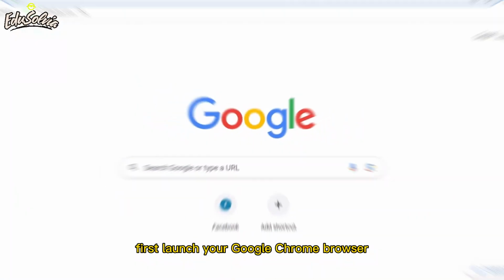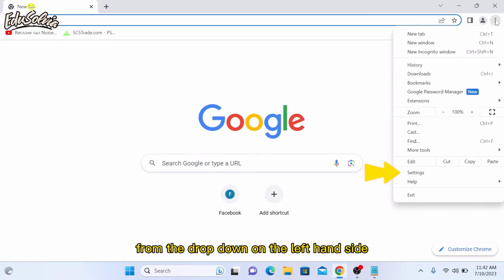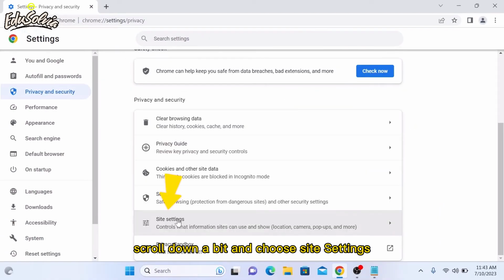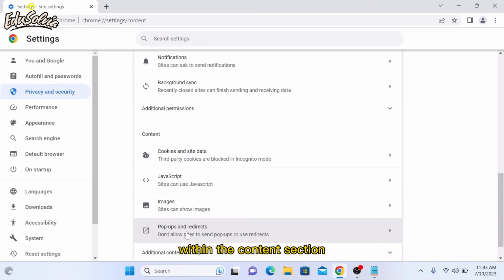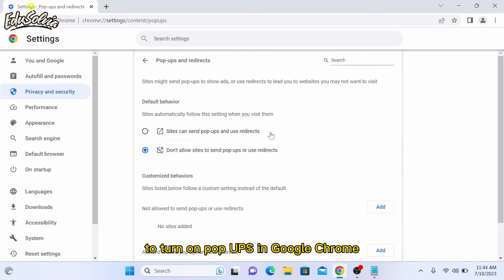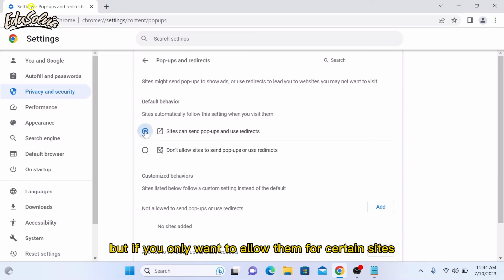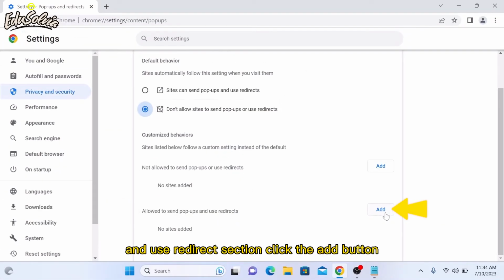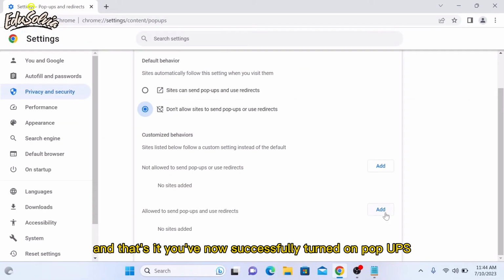How to Enable Pop Ups on Google Chrome In 2026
In this video, you’ll learn how to enable pop-ups on Google Chrome so websites can open login windows, payment pages, downloads, and important redirects.

✅ Works for: Windows, Mac, Android, iPhone/iPad (Chrome)

🔹 Enable Pop-Ups on Chrome (Computer)
1) Open Chrome
2) Click the 3 dots (top right) → Settings
3) Privacy and security → Site settings
4) Pop-ups and redirects
5) Choose “Sites can send pop-ups and use redirects” OR add a website to the Allowed list

🔹 Enable Pop-Ups on Chrome (Android)
Chrome app → 3 dots → Settings → Permissions → Pop-ups and redirects → turn ON
Tip: If a site is blocked, tap “Always show” when Chrome displays the blocked pop-up message.

🔹 Enable Pop-Ups on Chrome (iPhone/iPad)
Open the blocked website in Chrome → at the bottom under “Pop-ups blocked” → tap “Always show”

⭐ Pro Tip (Recommended)
Only allow pop-ups for trusted sites (like banks, payment portals, or work tools) instead of enabling pop-ups for every website.